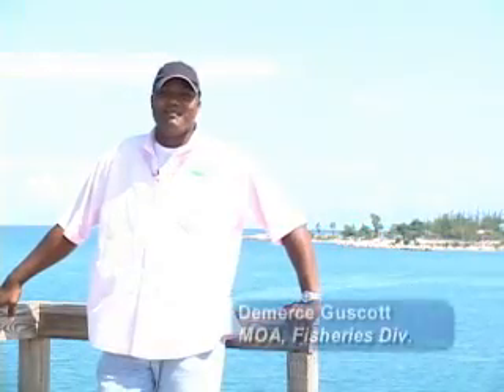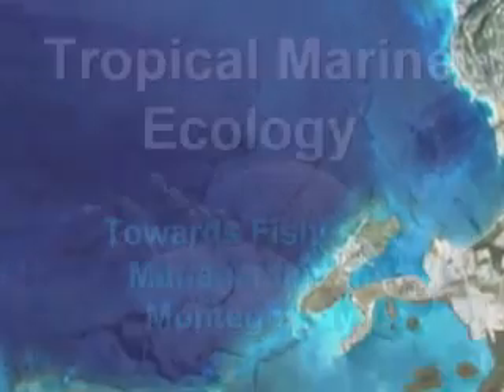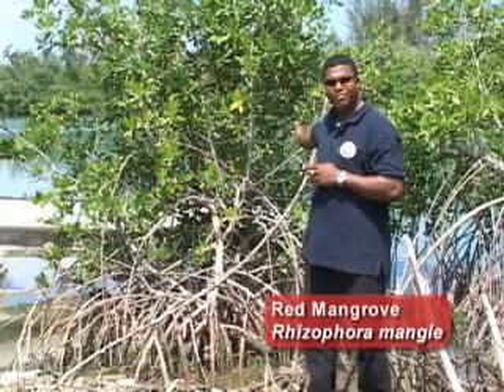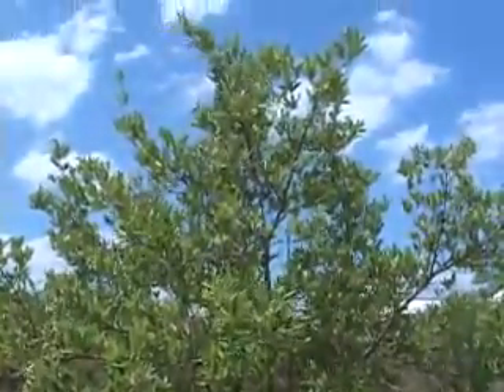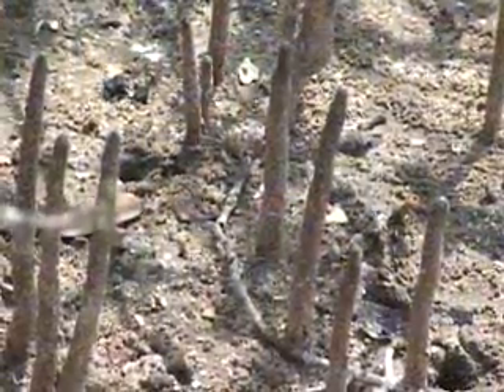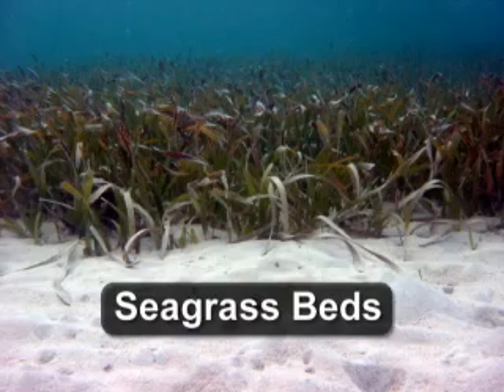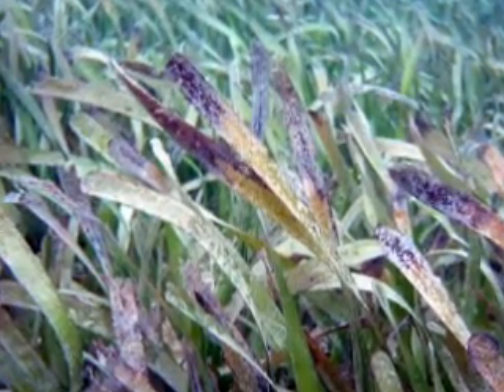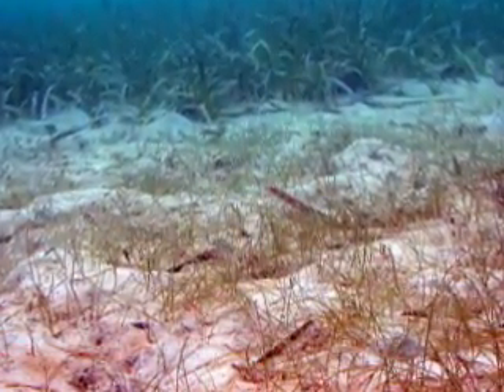Tropical Marine Ecology: PART 1 of 2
The wonderful underwater world of Montego Bay, Jamaica.  Learn how you can protect this precious environment.